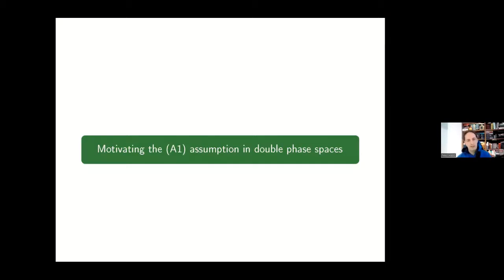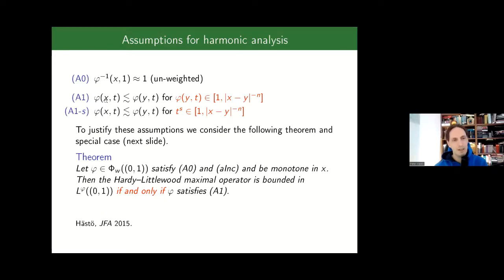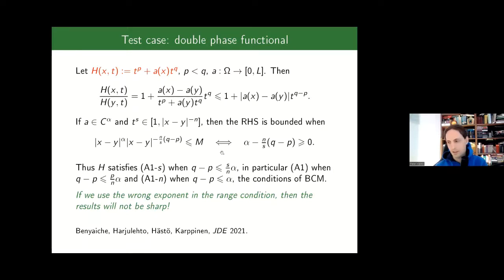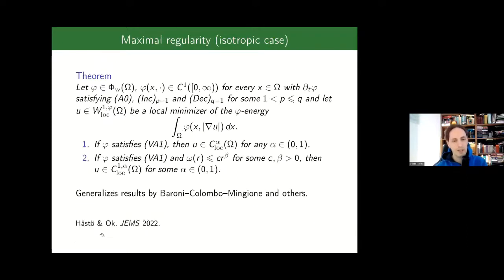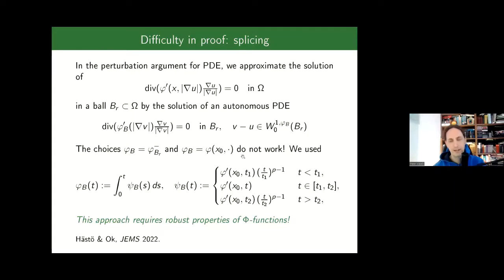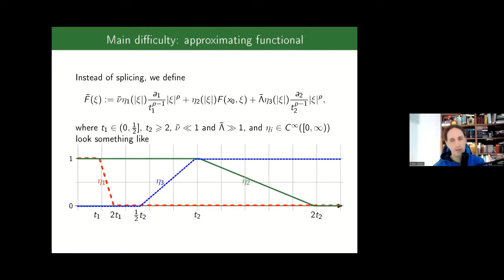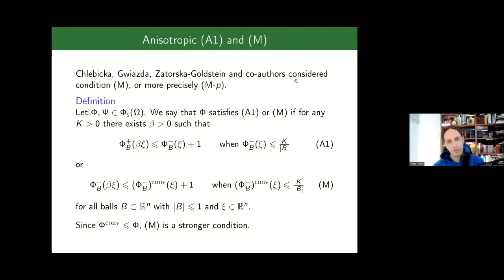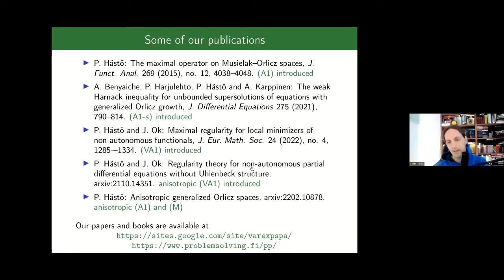International Prague seminar on function spaces - 2022-04-14 - P.Hastö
Recording of the online lecture entitled “Anisotropic generalized Orlicz spaces and PDE” given by Peter Hastö (University of Turku) at the International Prague seminar on function spaces held at the Charles University, April 14, 2022.